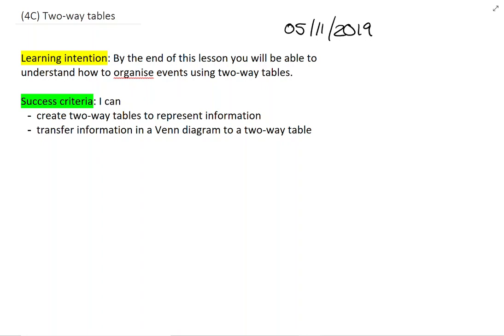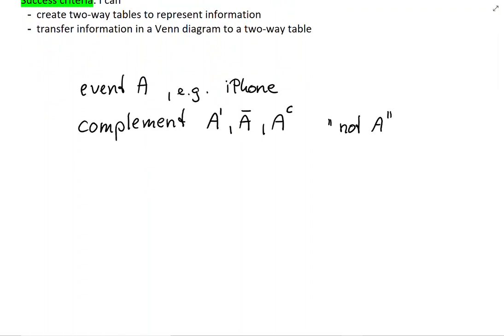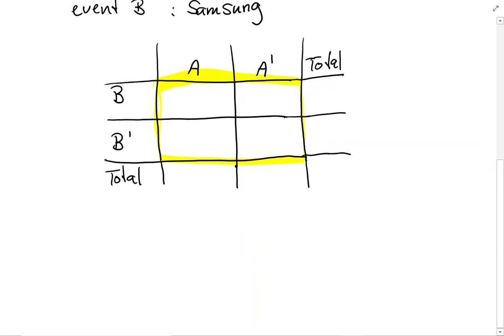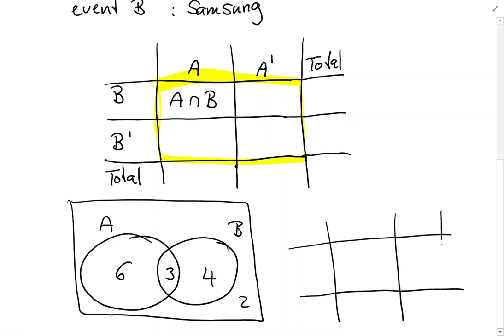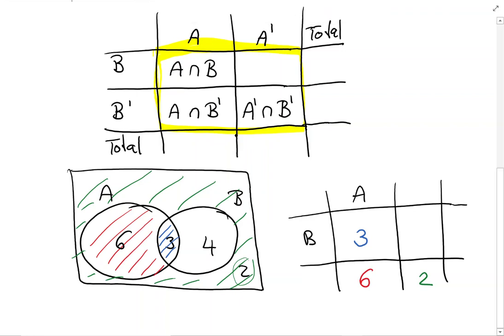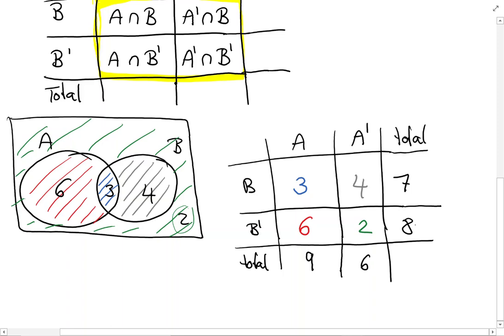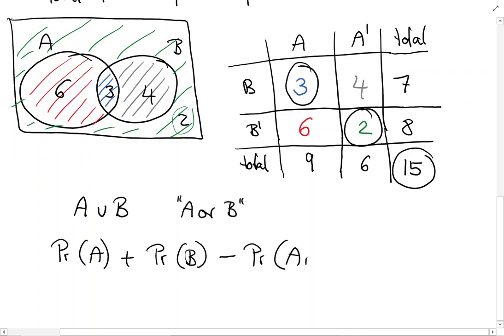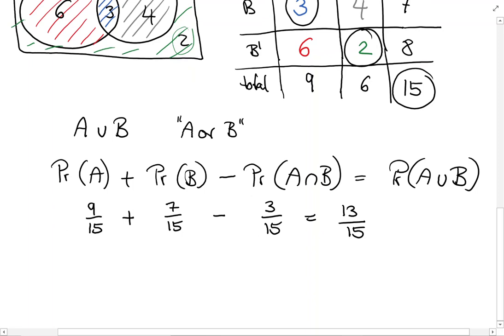Year 10 Two way tables 4C